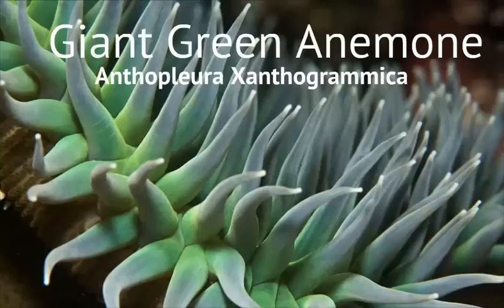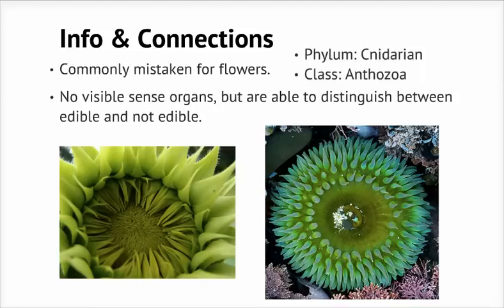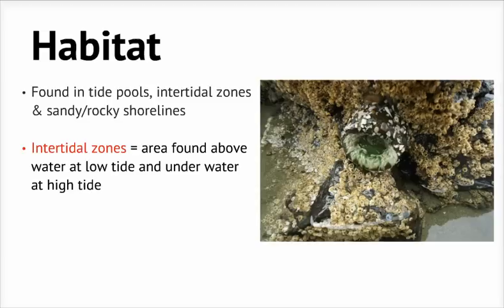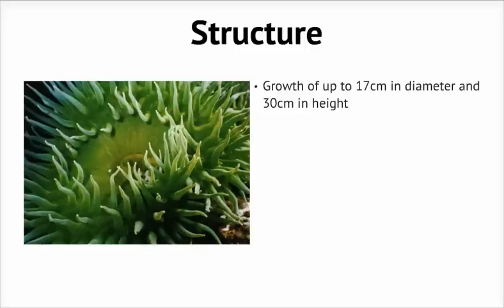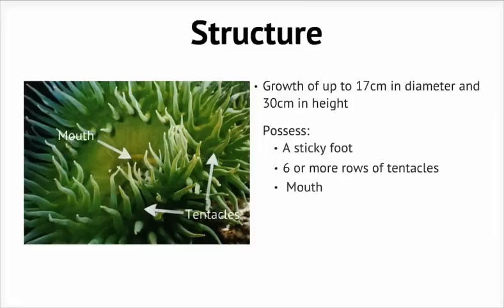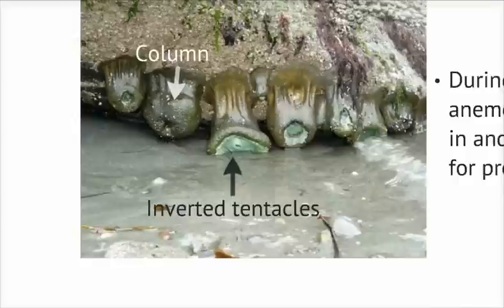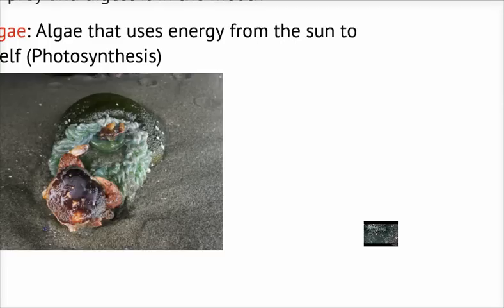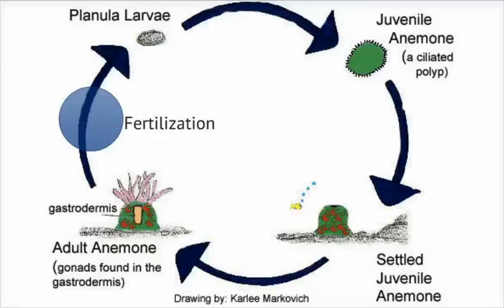Giant Green Anemones